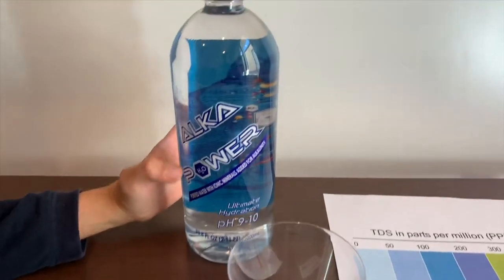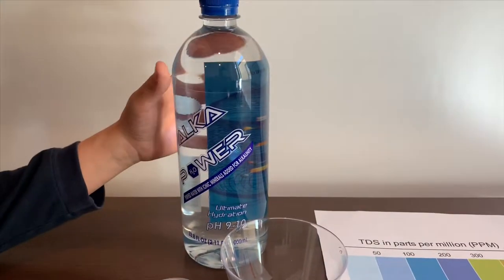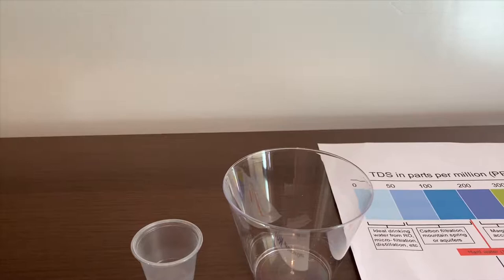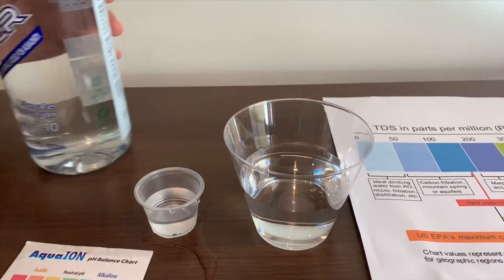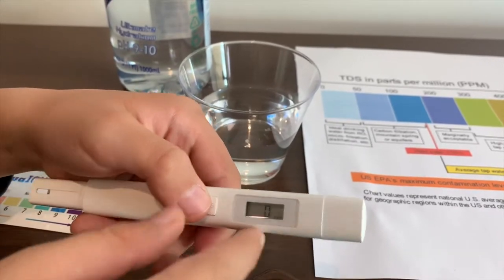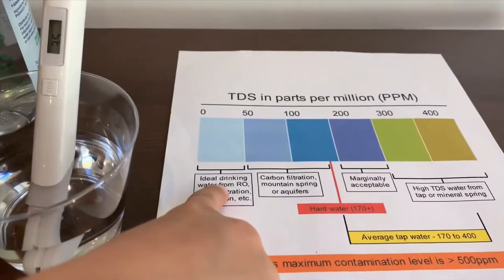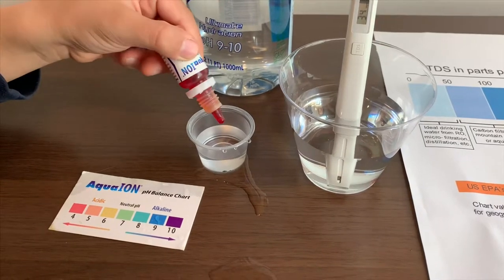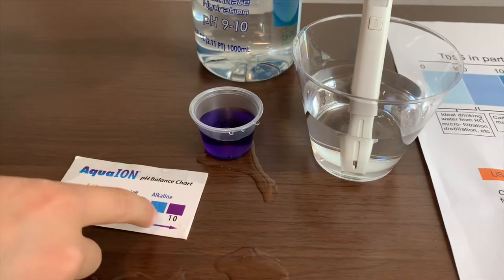AlkaPower Purified Water test - pH and TDS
Purified water with ionic minerals added for alkalinity
Results:
pH: 10
TDS: 34